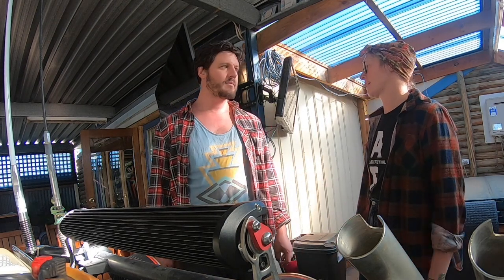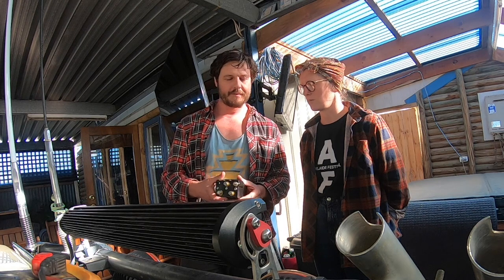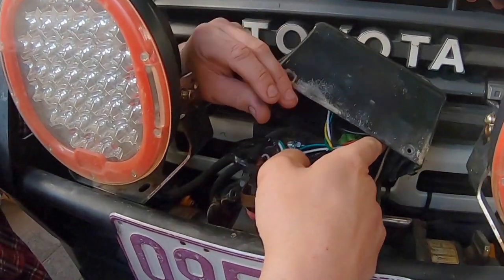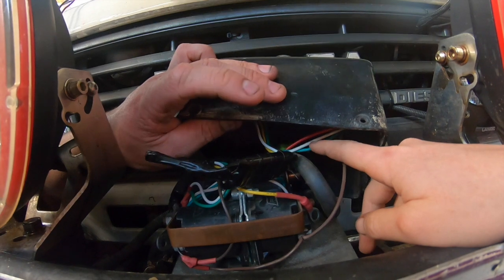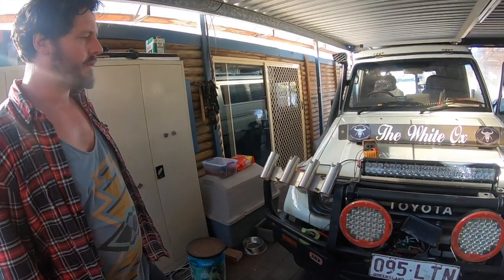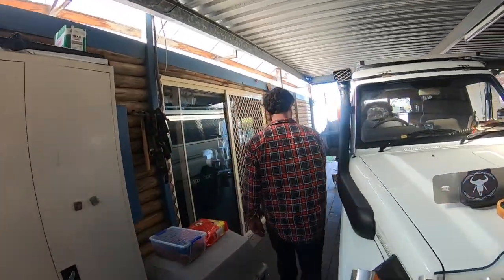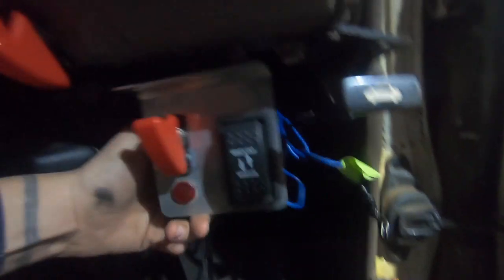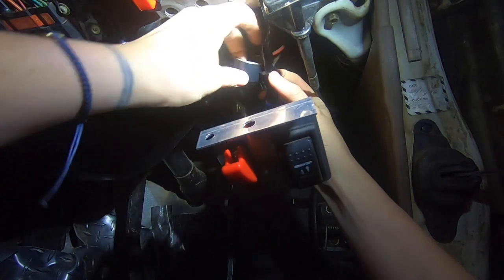Installing an In-Cab Winch Switch | Bush Mechanics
How to wire up an in-cab remote winch switch - here we take you through the motions (including a wiring diagram) of installing a 7 pin rocker switch, plus safety switch, right by your steering wheel, in a way that should be transferable for any vehicle or dash position.

We filmed the process with both our original Warn solenoids, as well as an Albright contactor pack, so you can wire it up regardless of what type of solenoid you're running.

It can be really advantageous to be able to operate your winch from inside the cab, where you can be in control of both at the same time while keeping anyone outside of the vehicle well clear of the winch cable at a safe distance. If you're winching, chances are also that you might be on a slope, where you probably want to keep a foot on the brake to make sure there's no chance of your truck rolling downhill (especially if you have a car that's not exactly known for its handbrake reliability).

In fact, if a vehicle was ever produced with a winch as a factory standard, it would inevitably come with a cab switch like your air-con or radio, but as an aftermarket purchase, it kinda makes sense that it would only have a remote. Remotes, however are also fallible- the connectors can coroode or fail over time, so it's a good idea to have a backup should you find you plug it in and find it unresponsive.